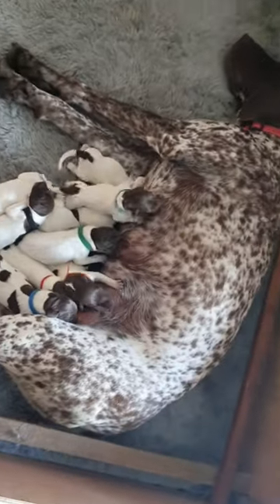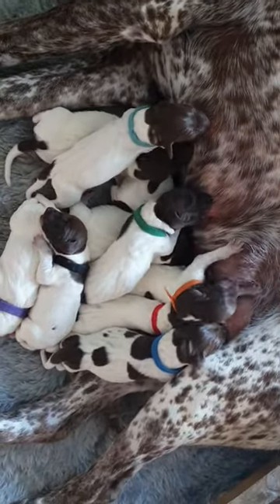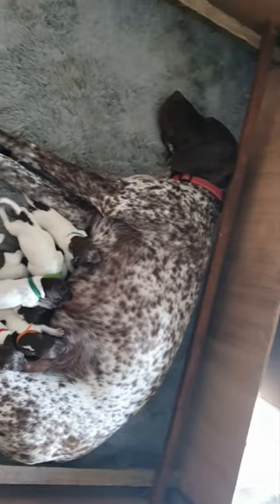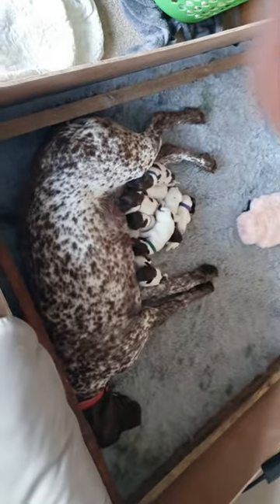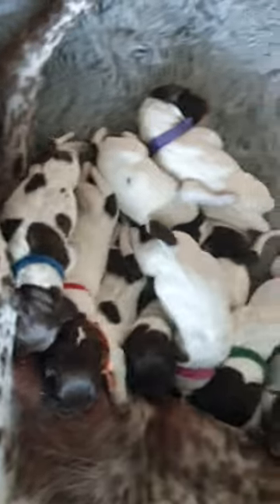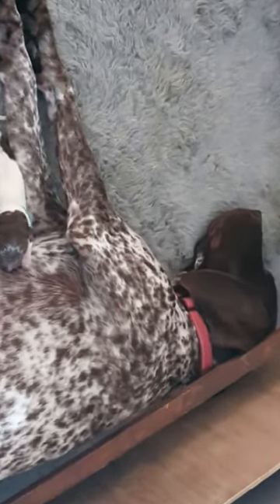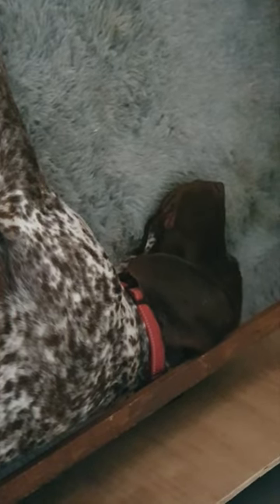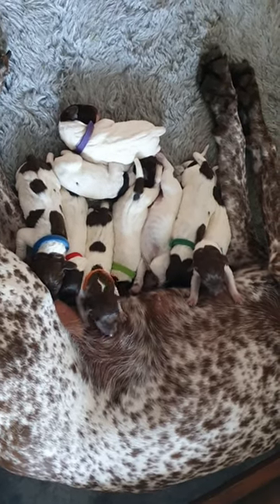GSP puppies 2 days old.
born on 14th and today is the 16th.  classed it as day 3 on my chart as weight done on day one( birth date).
struggling to get weight gain.  one pup seemed to be fading this morning but now seems improved   fingers crossed it makes it.